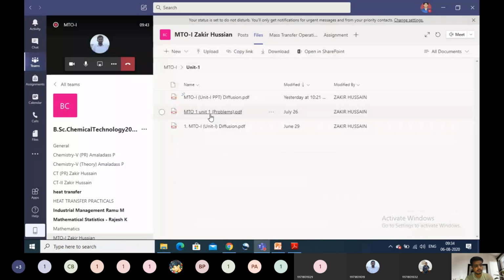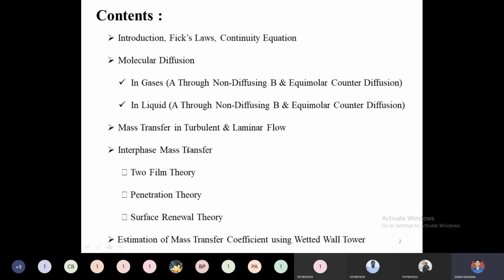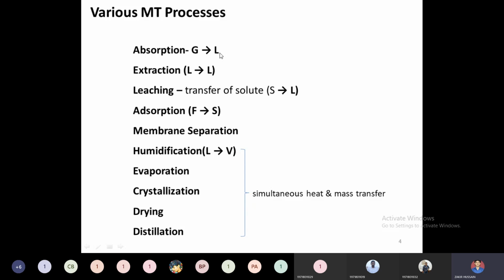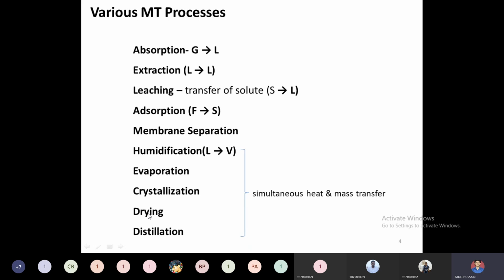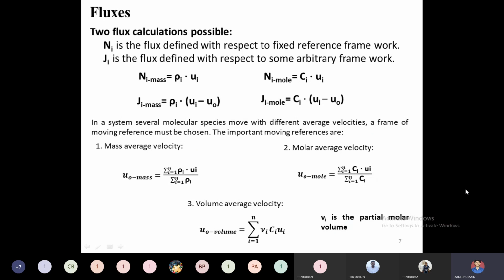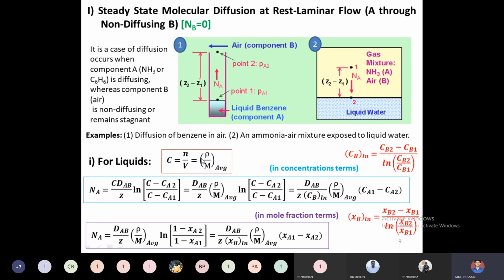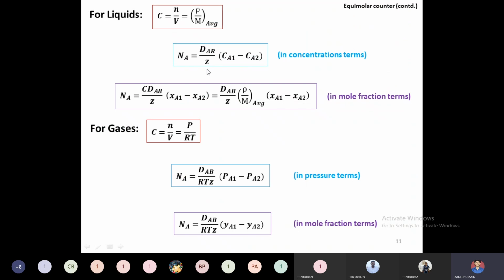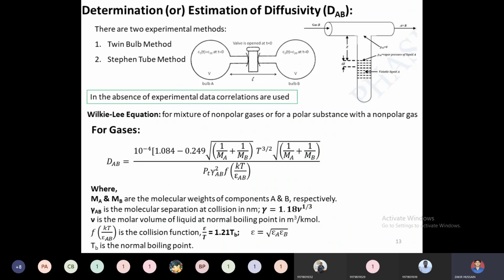1.17) Mass Transfer Operations-I: Unit 1 Revision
A) Introduction, Fick’s Laws, Continuity Equation
B) Molecular Diffusion
C) In Gases (A Through Non-Diffusing B & Equimolar Counter Diffusion)
D) In Liquid (A Through Non-Diffusing B & Equimolar Counter Diffusion)
E) Mass Transfer in Turbulent & Laminar Flow
F) Interphase Mass Transfer
 Two Film Theory
 Penetration Theory
 Surface Renewal Theory
G) Estimation of Mass Transfer Coefficient using Wetted Wall Tower